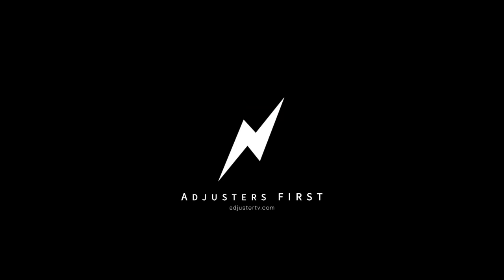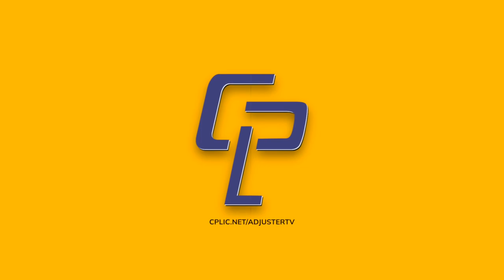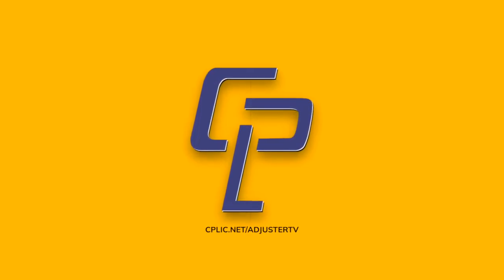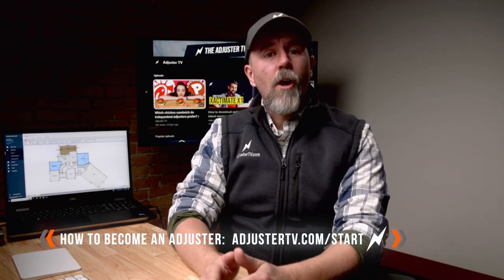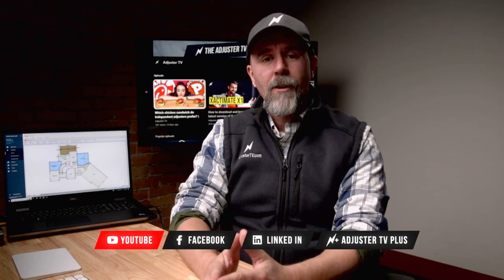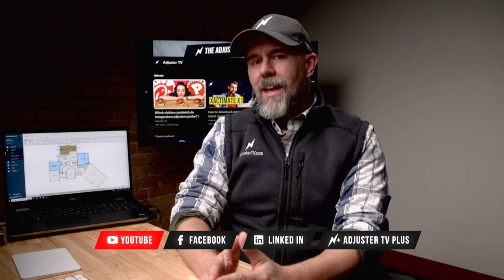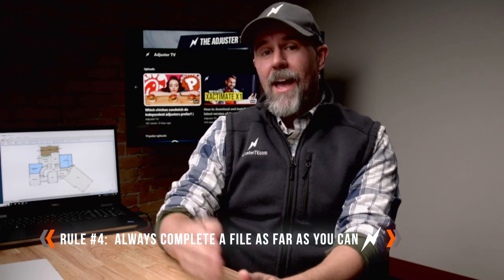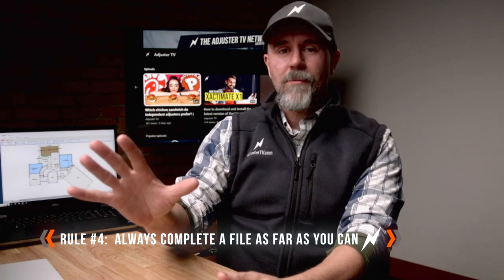Stop staying up all night writing claims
👉🏻👉🏻The FASTEST way to get working as an adjuster: Beginners Guide to a Claims Adjuster Career 👈🏻 👈🏻 By independent adjusters FOR independent adjusters

FREE GUIDES

PARTNERS